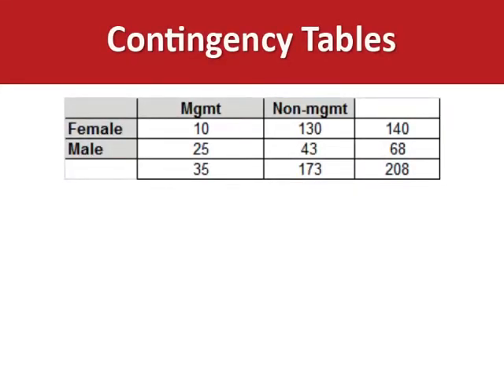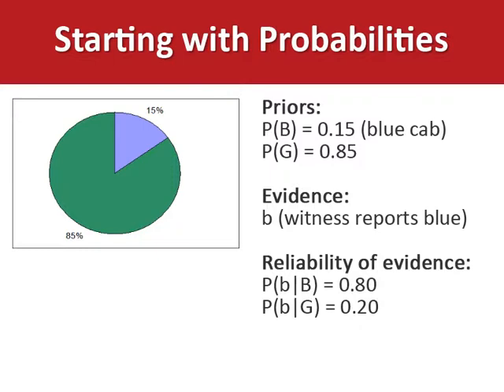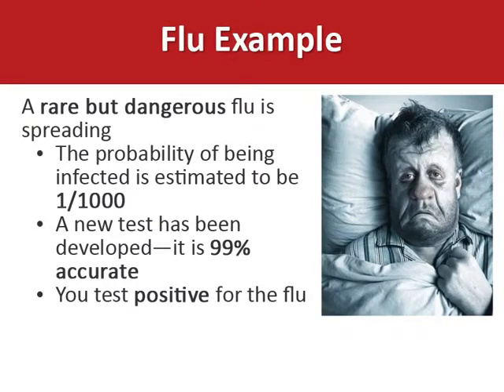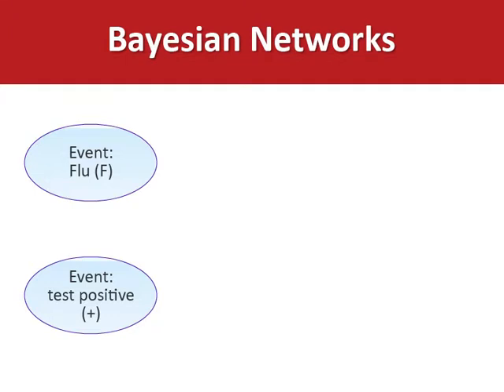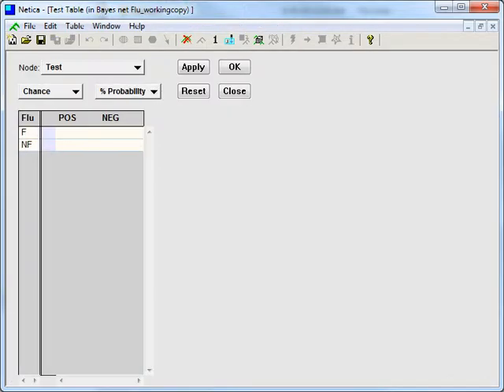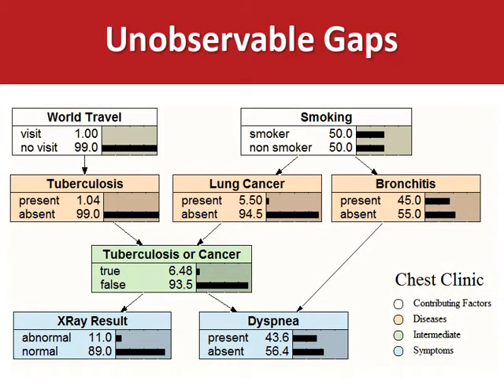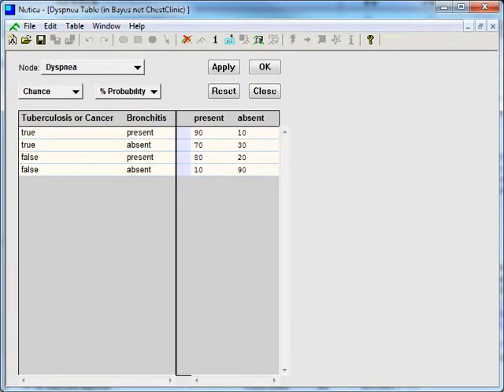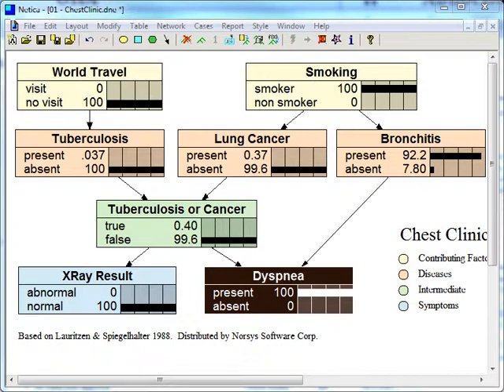Gap analysis with Bayesian networks